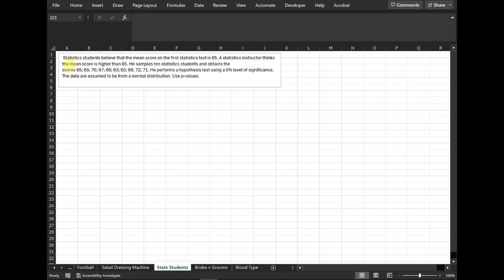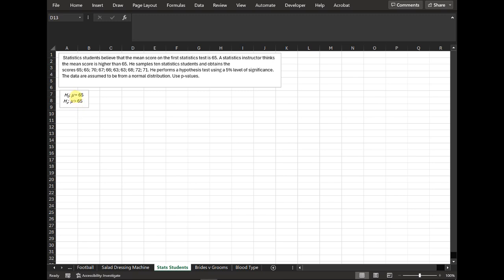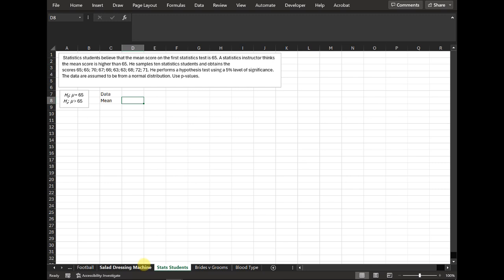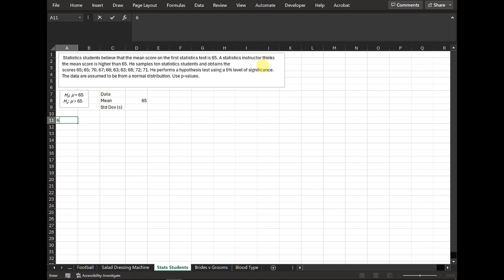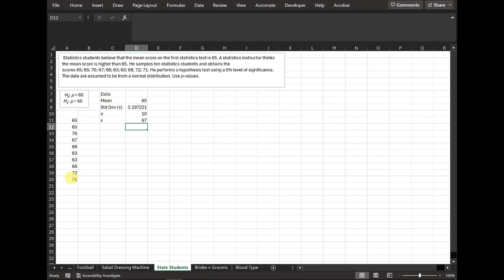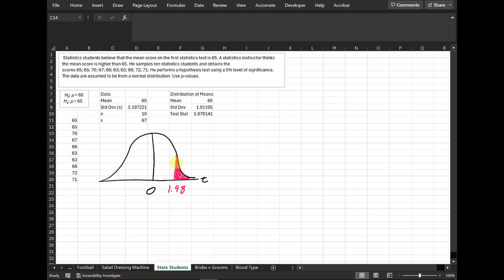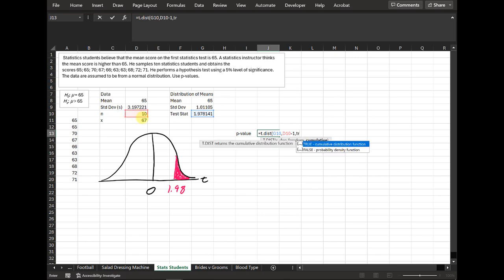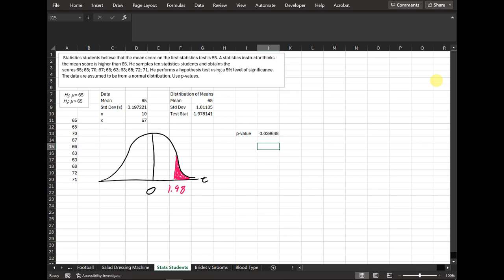OpenStax Statistics Chapter 9 Excel 6 - Hypothesis Testing with Statistics Test Scores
Statistics students believe that the mean score on the first statistics test is 65. A statistics instructor thinks the mean score is higher than 65. He samples ten statistics students and obtains the scores 65; 65; 70; 67; 66; 63; 63; 68; 72; 71. He performs a hypothesis test using a 5% level of significance. The data are assumed to be from a normal distribution. Use p-values.